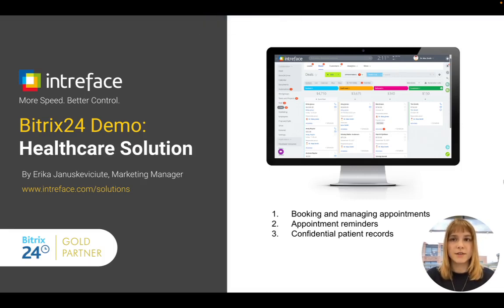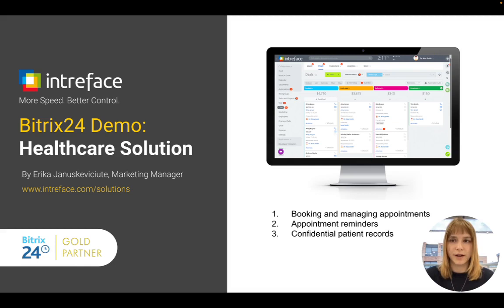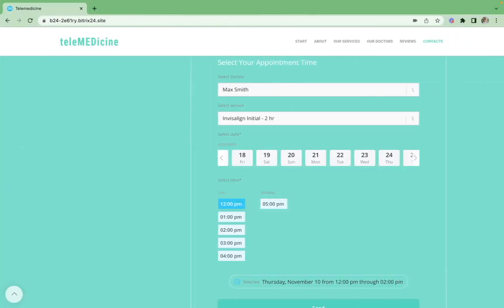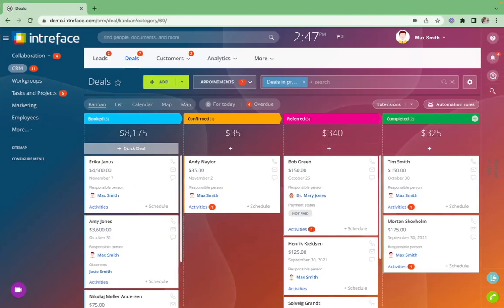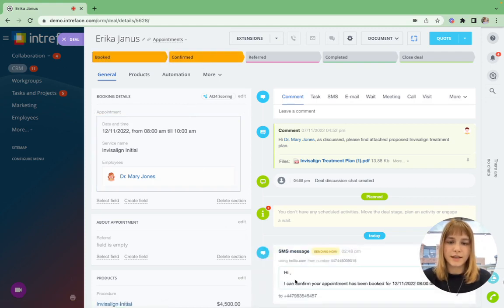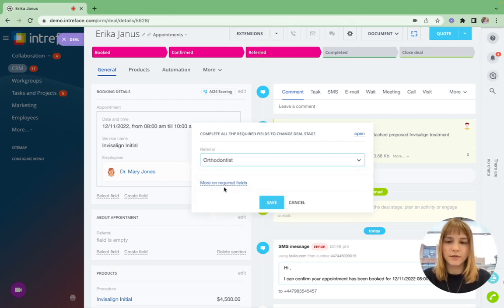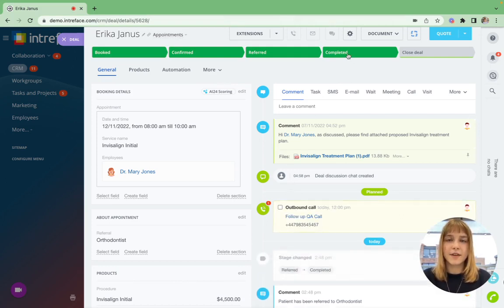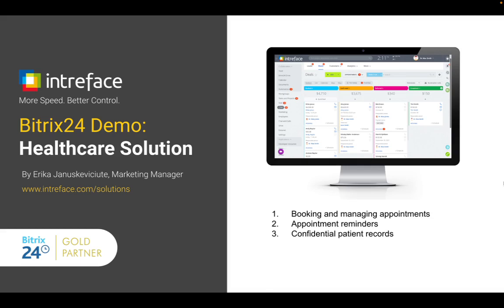Bitrix24 Demo: Healthcare Solution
Due to their flexibility, CRM systems such as Bitrix24 can be used for any organisation. I have created a use case where I am working in a dental practice and a patient has booked in. We will show you the process from both sides.

In this quick demonstration we will show you how to:

👉 Manage appointments and reminders
👉 View full patient records

Having all information stored within one easy to use platform will ensure your patients receive the best care possible.